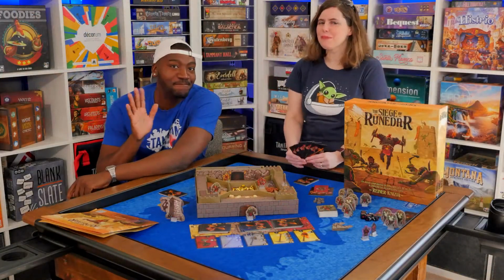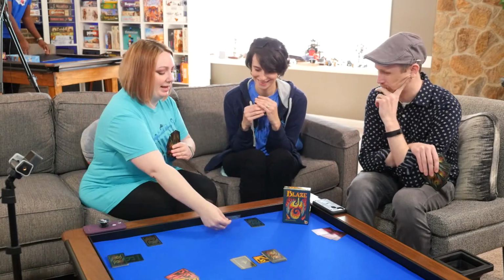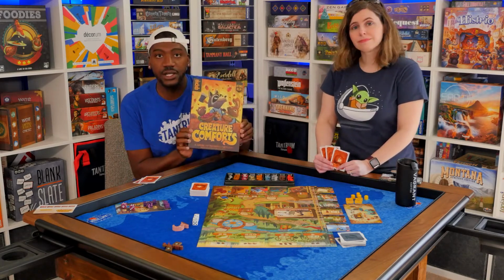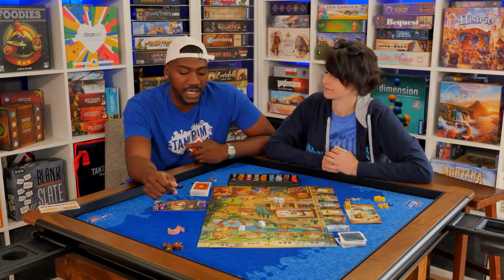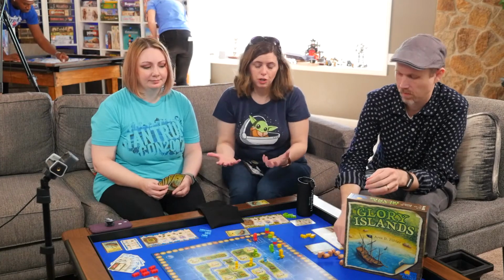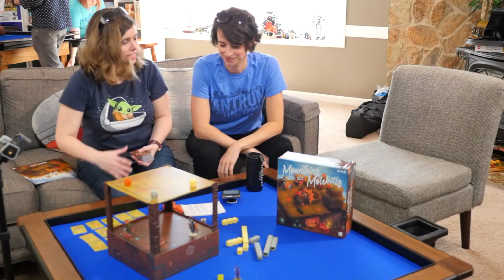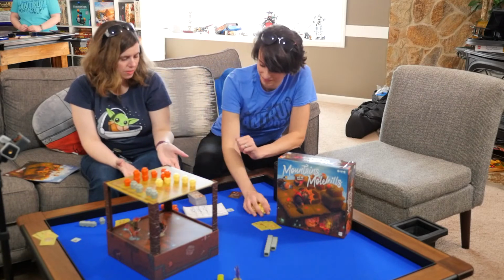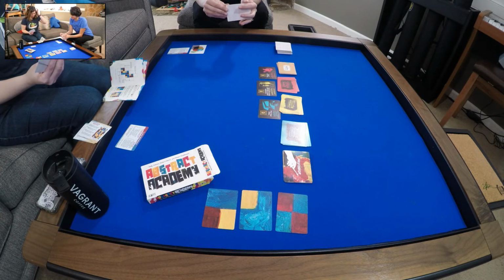Saturday Morning Board Game Show—April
Join us! We're playing games, giving away prizes, and hanging out with you LIVE this morning. Join the fun!

0:00 - 2:42 Introduction and Welcome
2:43 - 8:39 Siege of Runedar
8:40 - 15:25 Blaze
15:26 - 24:35 Creature Comforts
24:36 - 30:13 Glory Islands
30:14 - 36:40 Skull Canyon Ski Fest
36:41 - 45:42 Mountains out of Molehills
45:43 - 49:25 Nightmare Cathedral teaser and meeple products
49:26 - 56:50 Abstract Academy
56:51 - 1:01:10 BG Shield and conclusion